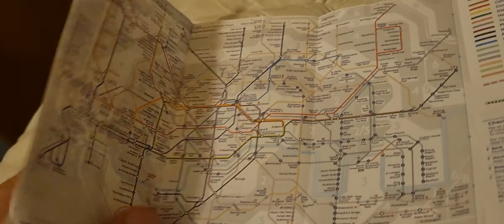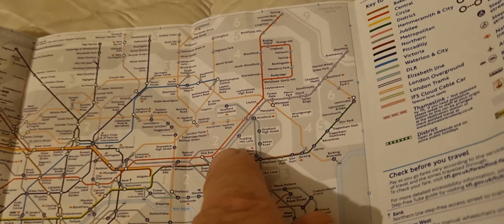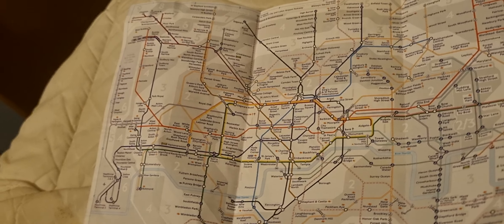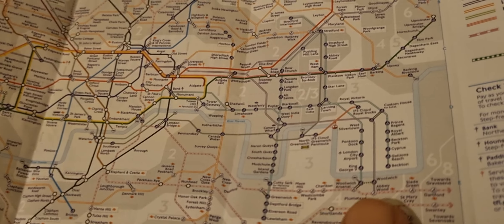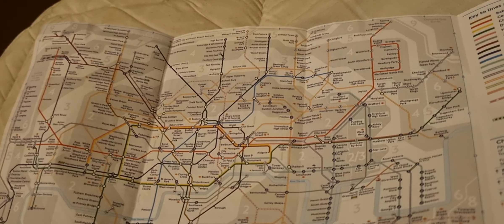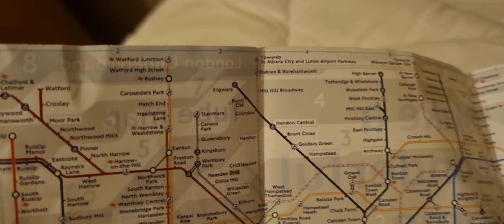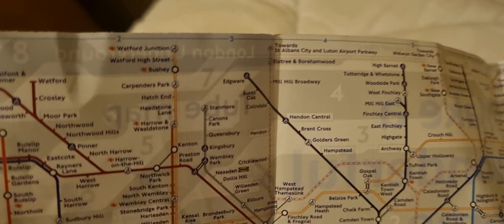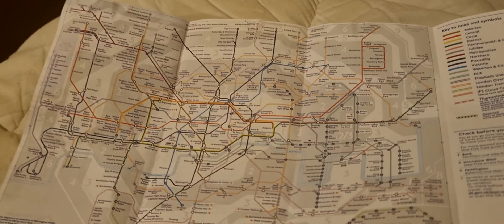a look at the november 2022 tube map